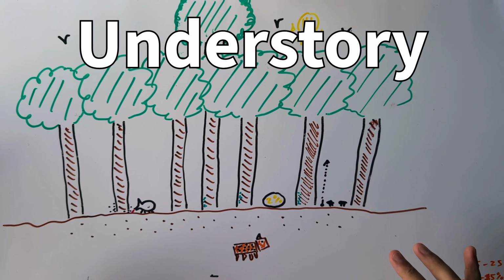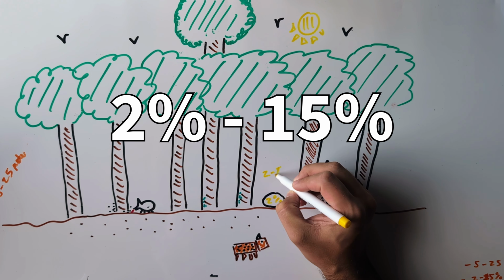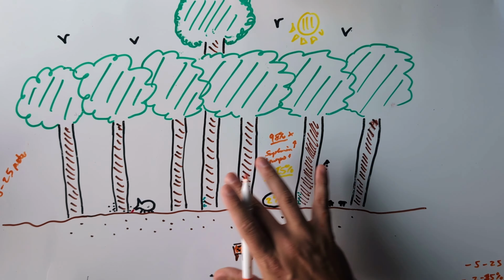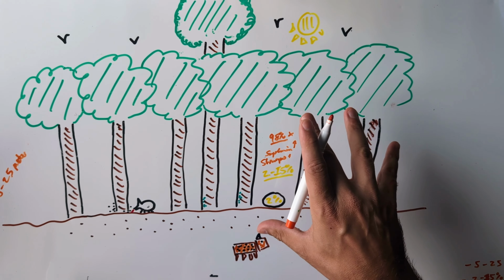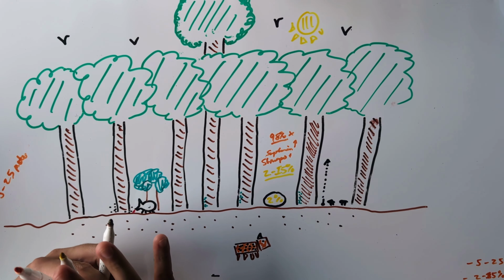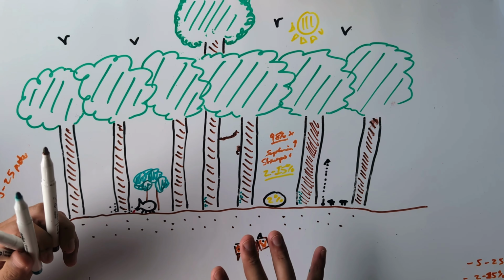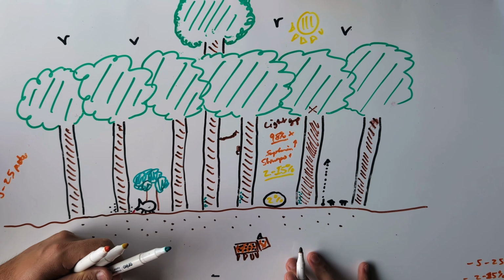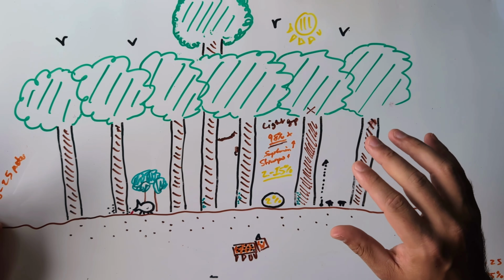Understory Rainforest GCSE Geography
GCSE Geography: Rainforest Understory

In this animated exploration of Rainforest Understory, we delve into key GCSE Geography topics, breaking down complex concepts through diagrams, engaging animations and modelled examples of exam questions.

🎓 Get ready for your exams with our comprehensive content, Types of Volcano can be one of the more tricky parts of the course!

GCSE Geography: Types of Volcano